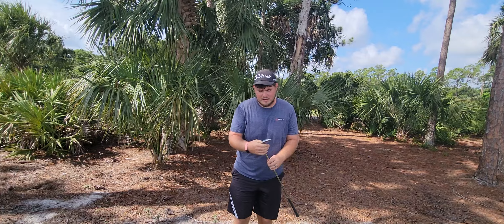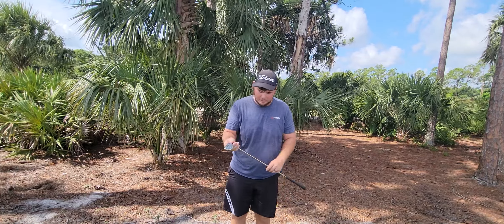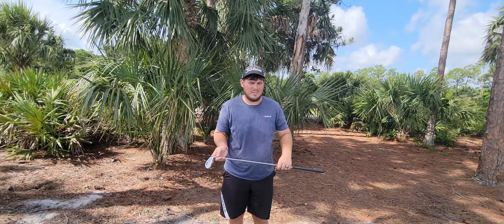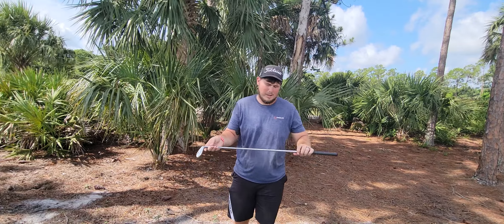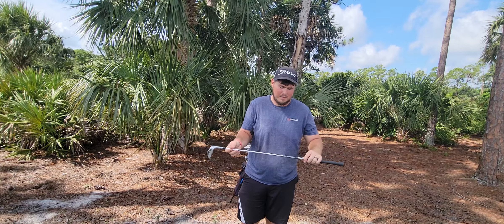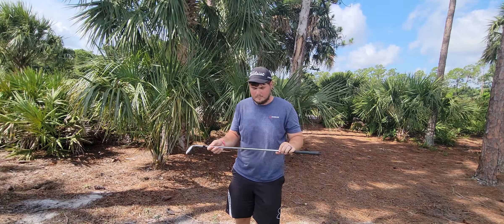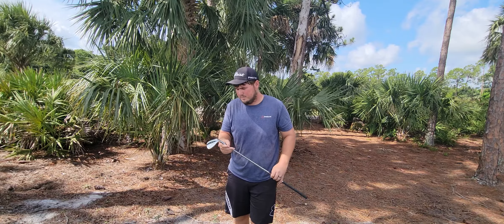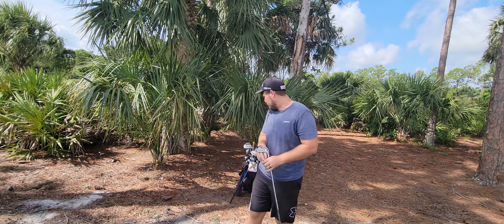a what's in the bag video.